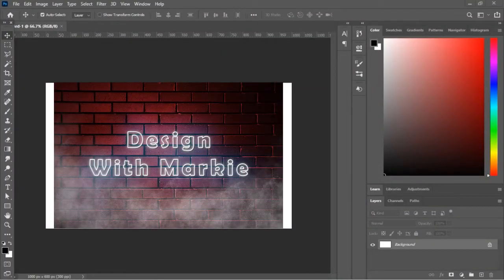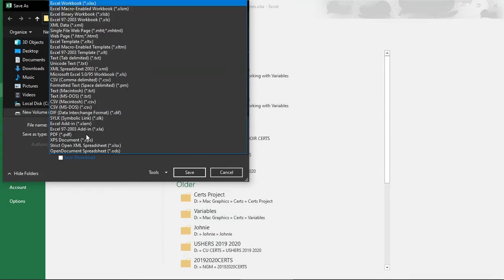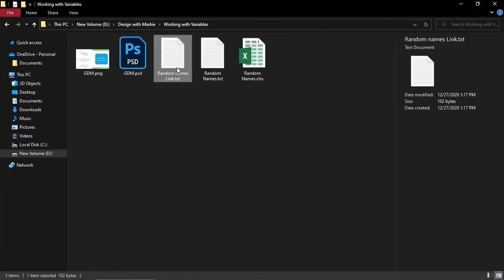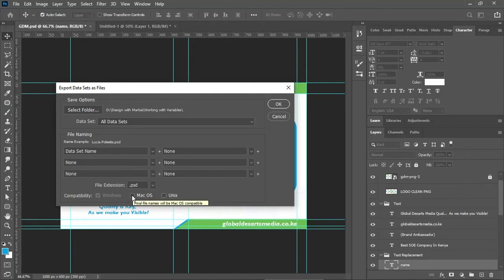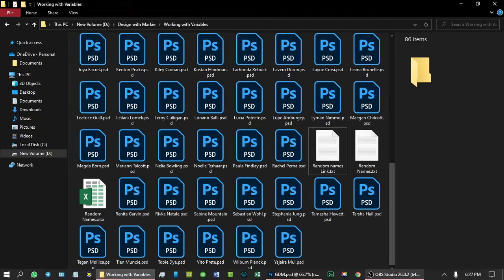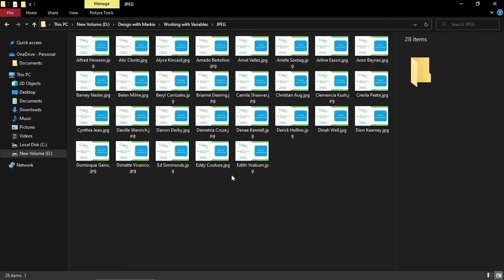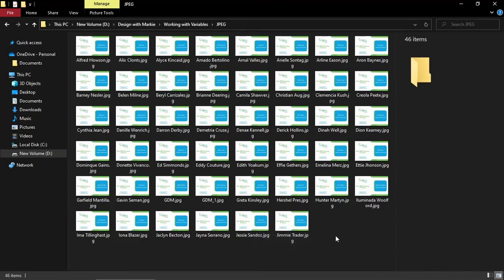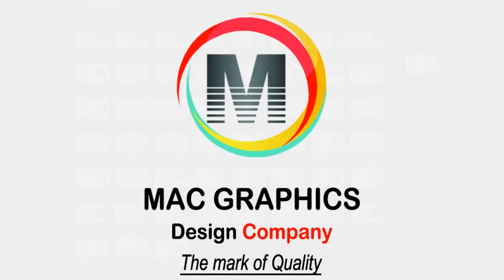WORKING WITH VARIABLES IN PHOTOSHOP || LESSON 1: TEXT REPLACEMENT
In this video, I will be showing you how to create multiple Business Cards, Certificates, and any other Graphic Design work using the Text Replacement feature in Adobe Photoshop.

Summary:
1. Create a Template in Adobe Photoshop
2. Create the data in Microsoft Excel and save as a Text Document.
(Tab Delimited)
3. Define Variables. Go to:  Image||Variables||Define
4. Check the "Visibility Control" Box
Leave the Encoding as "Automatic"
5. Import and Preview your Data.

EXPORTING PHOTOSHOP FILES
File||Export||Dataset as Files||Select Folder

EXPORTING IMAGE FILES
File||Scripts||Image Processor||Select Folder||Set File Type

NOTE: Your variable name MUST be the same as the Column Heading of the data. eg "name"

I suggest that you write your column headings in the lowercase to avoid errors.